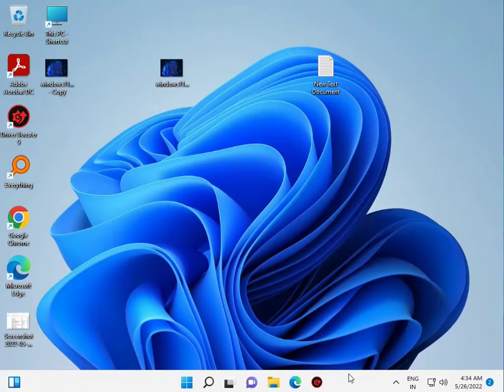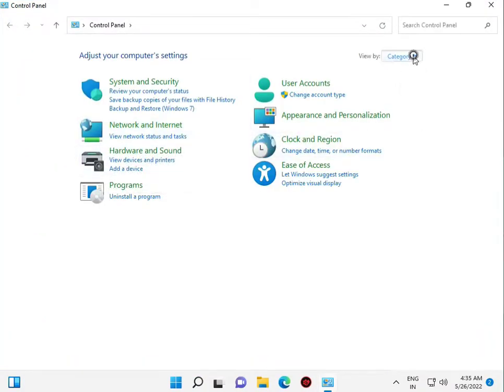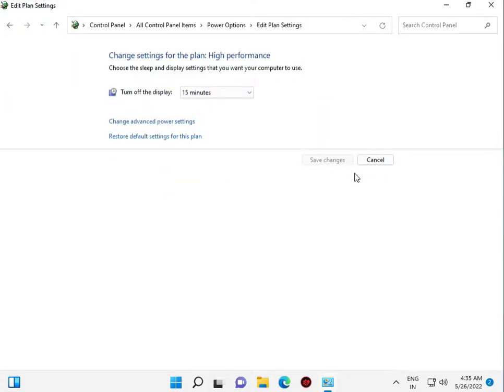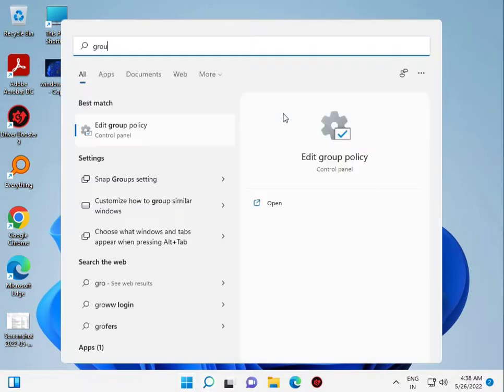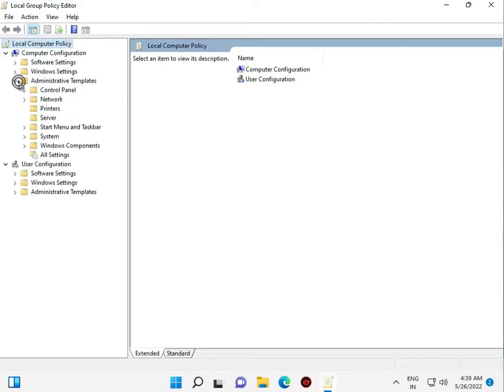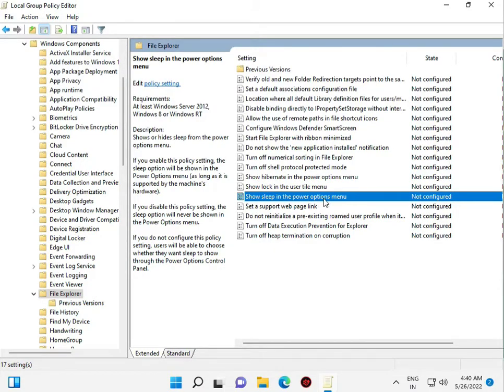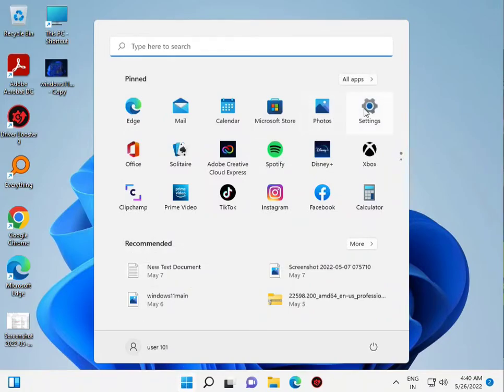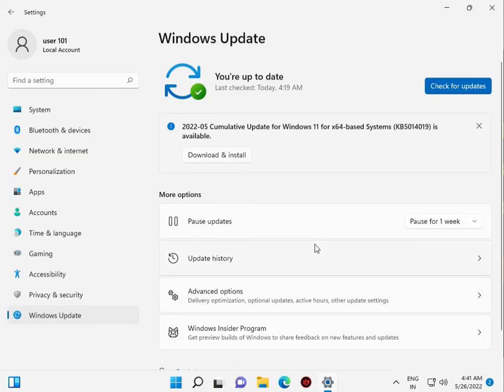How to restore it, Sleep option missing in Windows 11/10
Fix_Sleep_option_missing_in_Windows_11/10